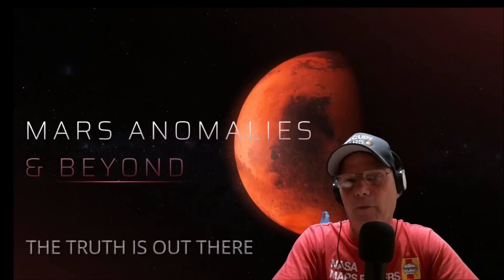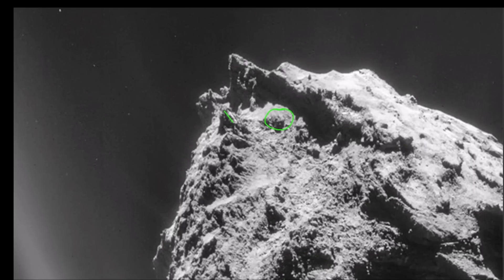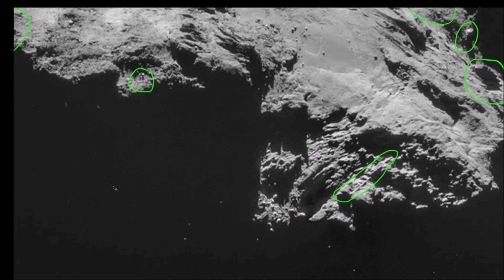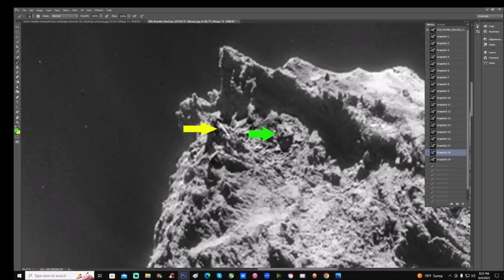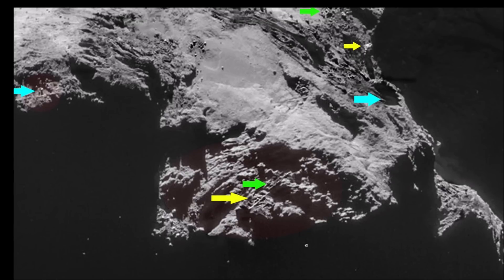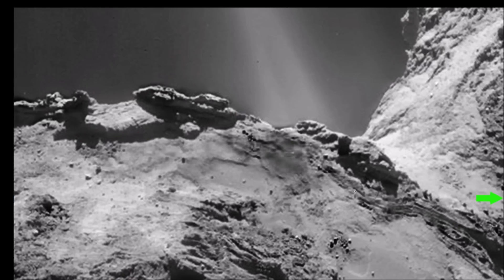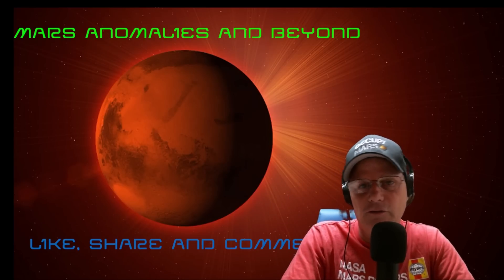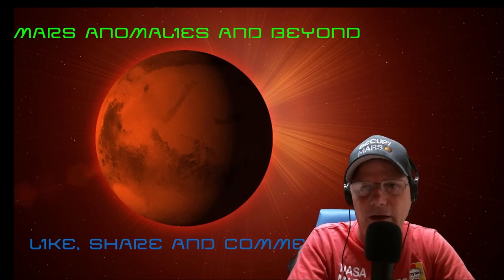67P Is a Spacecraft. Here's More Evidence. ~ 6/5/2023